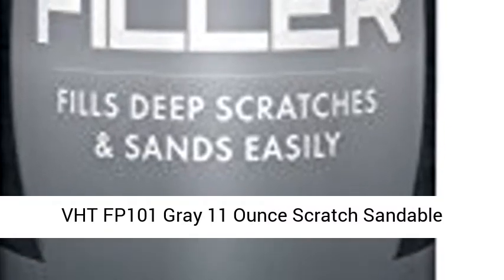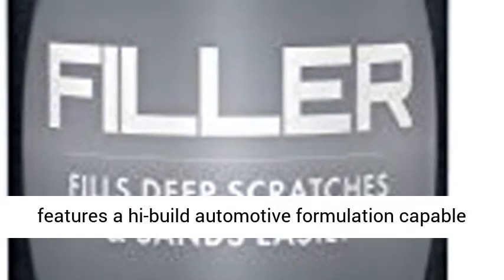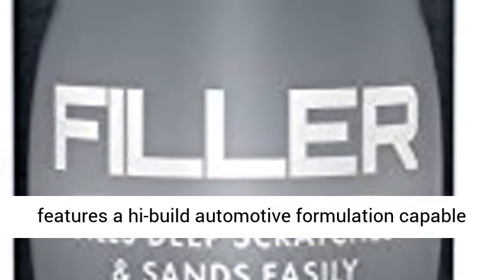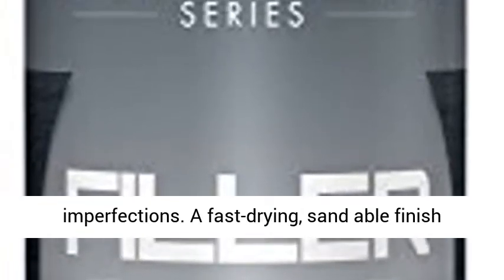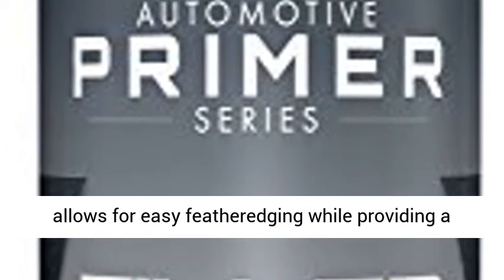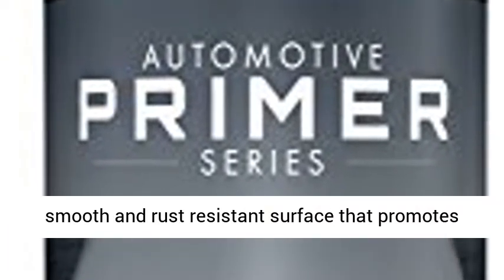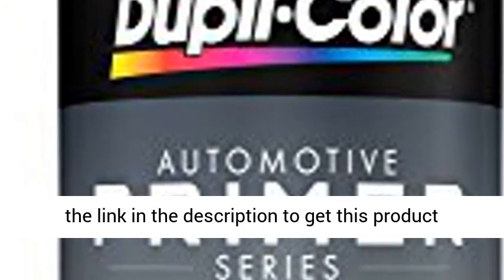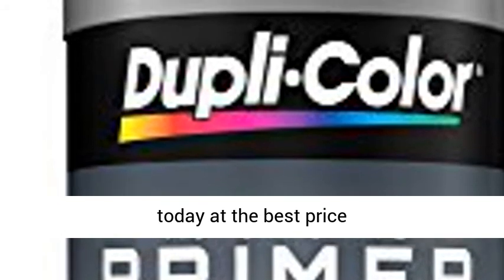VHT FP101 Gray 11 Ounce Scratch Sandable Filler/Primer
Dupli-Color's filler primer features a hi-build automotive formulation capable of filling deep scratches and minor surface imperfections
A fast-drying, sand able finish allows for easy featheredging while providing a smooth and rust resistant surface that promotes top coat uniformity